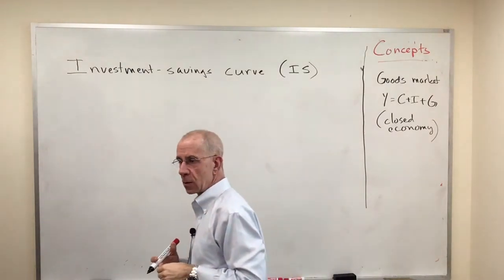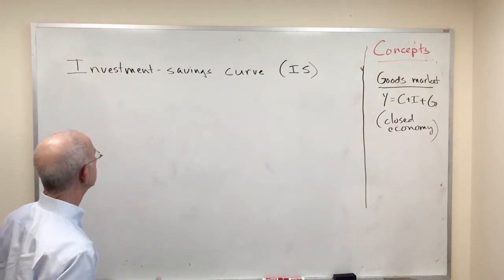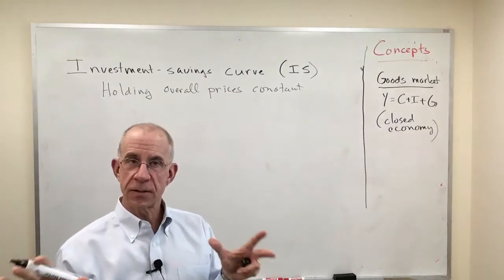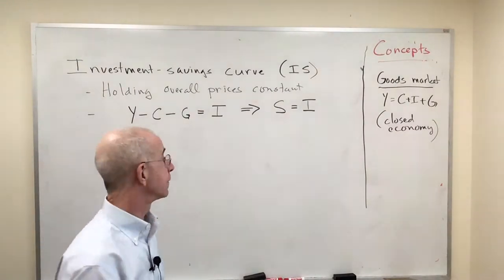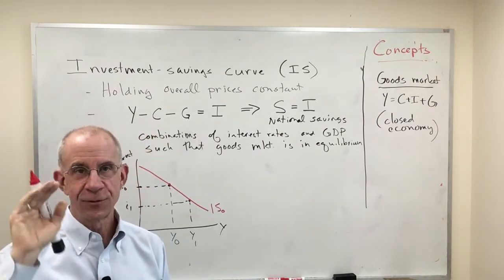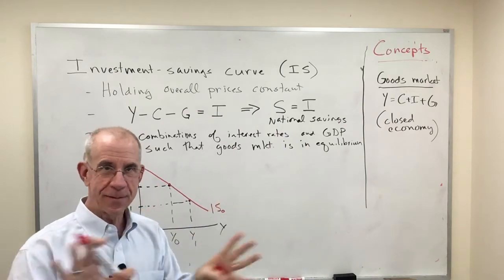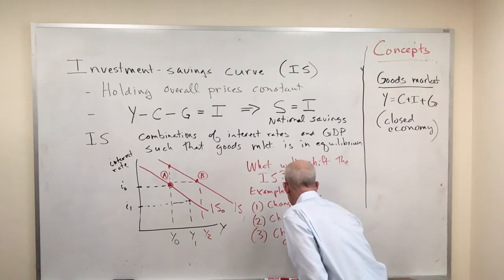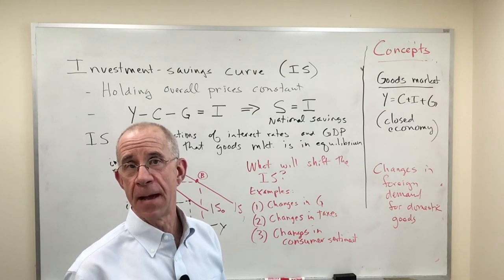Macro basics IS curve graphical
For more help:   go.gwu.edu/econvideos